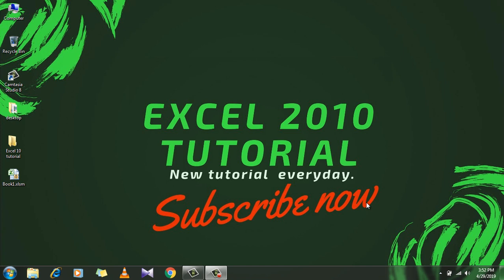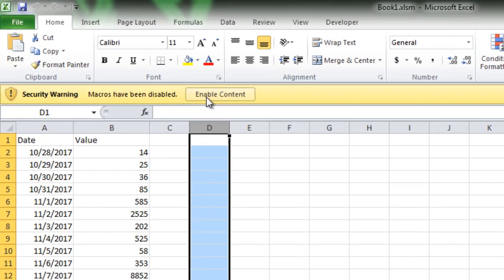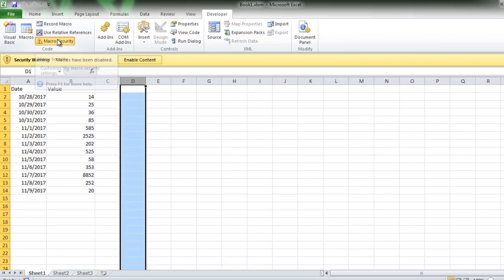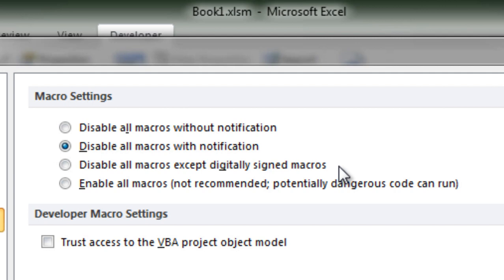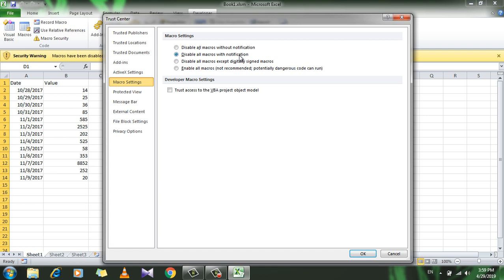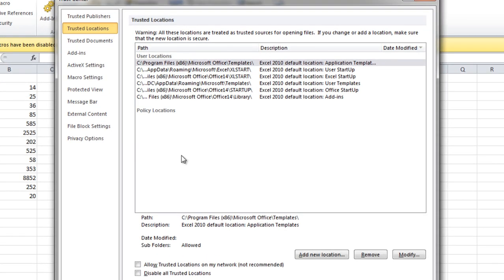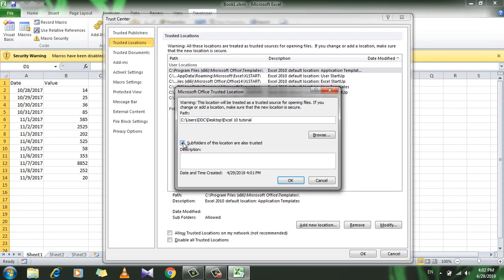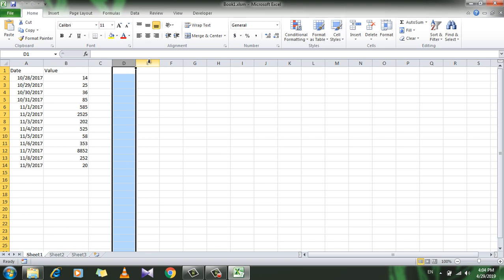Macro Security - Excel VBA Programming Course: Lesson 5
In this lesson I want to talk about Macro Security.

Hello everyone. Welcome back to Excel VBA Programming Course. I'm your trainer KAZI and this is Excel10Tutorial.

So why do we need security in the first place?

Well macros need access to parts of our windows like the file system to perform certain functionalities. For example VBA can be used to open an Excel file. In order to open an Excel file you need to be able to find it on the file system. So these permissions are a good thing for us developers but they have been exploited by malicious hackers in the past.

In fact viruses have been packaged directly with an Excel macro files and they're particularly dangerous because the users do not necessarily need to run a macro for this virus to be spread. A macro can automatically start running in the background when a workbook opens which makes it a really dangerous way to distribute a virus.

To solve this problem Microsoft introduced several security features way back in Excel 2007. Most importantly whenever the user opens a workbook that has macros they're going to be prompted with a yellow notification bar by default. That bar says hey this workbook has macros do you want to enable them. Until you enable it, it's going to prohibit any of them from running.

So the user kind of has this wall where they have to confirm that they trust the workbook to permit the macros to run.

So where is this security option actually configured?

Well if we go to the developer tab and click on macro security we're going to get this trust center dialog box. And under macro settings this is actually configured.

We have four total options available to us here.

The standard default one is “Disable all macros with notification” and that's exactly what we see typically. All macros are disabled but the user is notified. By clicking “Enable Content” the macros are enabled.

The option above is “disable all macros without notification”. That means that all macros will be completely prohibited from running. The user is not even going to get a notification. This option is not for us because then we won't be able to execute our macro.
The third option here, we have, “Disable all macros except digitally sign macros”.

Now this feature is designed for advanced people or developers who rather like to sell their code or a plug in that add additional functionality to excel. They register an account with Microsoft and provide a token of authenticity; whenever you open their plugin or program the Microsoft confirms that the code is authentic through this digital signature. This option is a little bit more complex for us and we won't need it as well.

Finally the fourth option here is to “Enable all macros” and in parentheses, it says “not recommended potentially dangerous code can run”. So this is very dangerous and we won’t use it.
So this default option disable all macros with notification is what we're actually going to be keeping throughout the course.

There's just one problem, it's just very annoying. Whenever you open a workbook you're going to be greeted with this yellow notification bar. So what we're looking for is an option that maintains the security setting in such way so that we get notification for unfamiliar workbook but we also want to ensure that we don't see the security notification bar for our own files or the files that we trust.

How can we do that?

The way we do that is with a feature called the Trusted Locations it's available at the second tab right in the trust center. Trusted location is a folder on your computer that we label as safe. Any macro workbooks that we put in these locations will be trusted and when we open them it's not going to give us this security warning.

So how can we set this up?

Just click on “Add new location” then browse and select the folder you want to mark as safe.

And there's one more thing I want to check mark this box which is “sub folders of this location are also trusted”.

If we don't check the box that means only Excel files at the top level within the actual folder are going to be the ones that are trusted. We want to make sure that everything is covered no matter how many layers down we go. And this option will ensure that happens for us.

So once that's selected we can click OK.

That's all there is to cover here and the next lesson we'll be learning “The Macro Recorder”. See you there.

Now if you missed any lesson of this Excel VBA programming course check this playlist